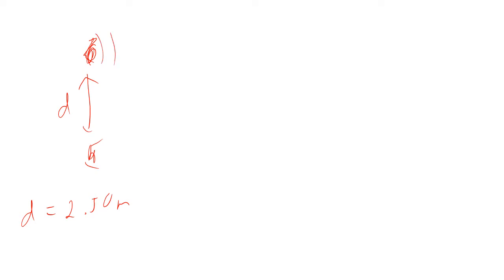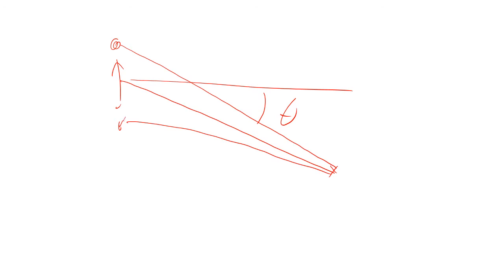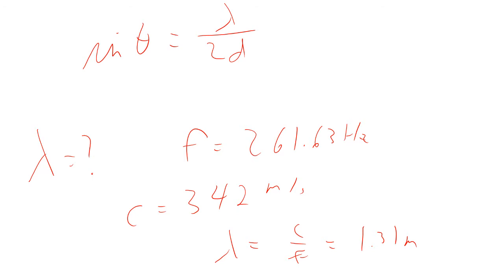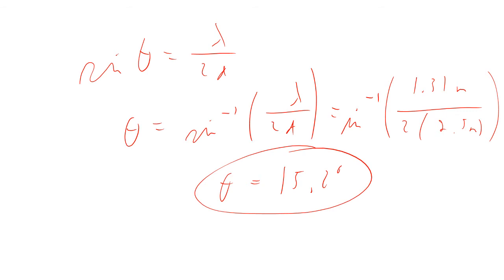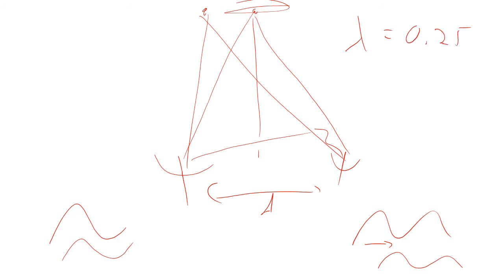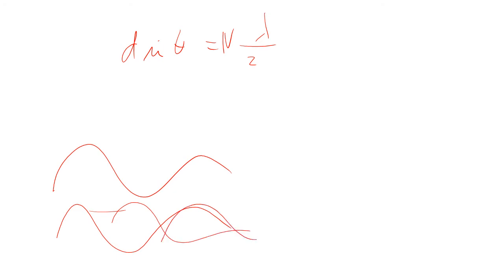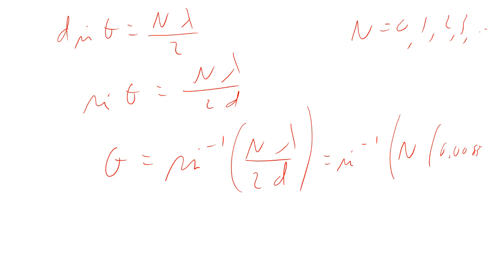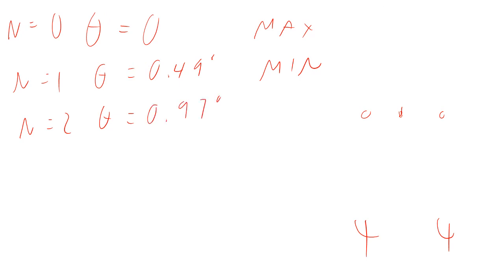PHYS 2425 Two Examples of Interference